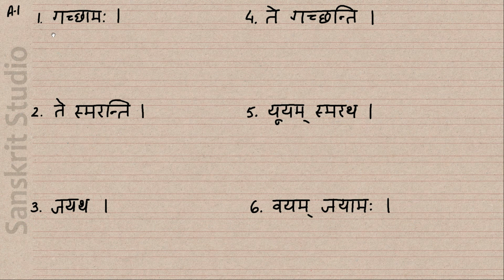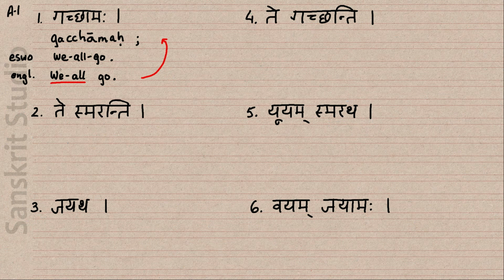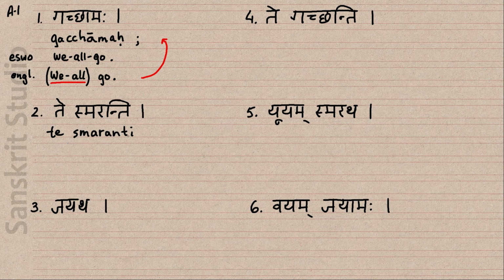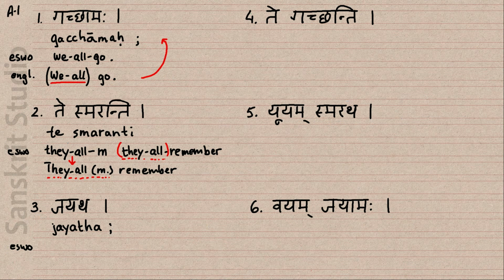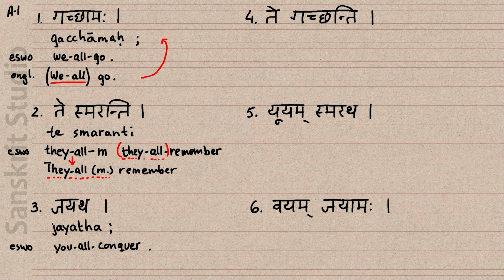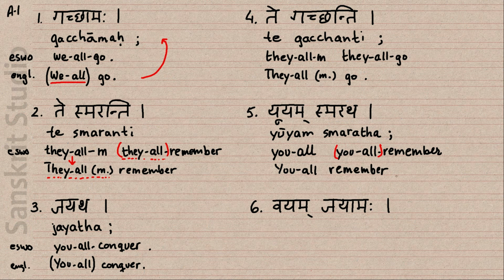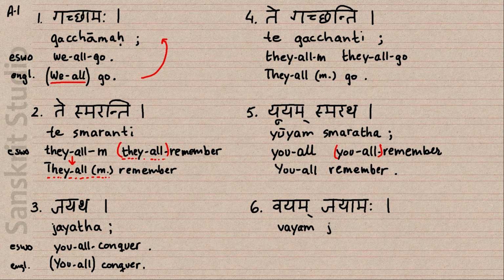Learn Sanskrit—Lesson 4-E1: Basic Translation Exercises, to/from English (Answers/Solutions/Key)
This is the first exercise video of two for Lesson 4. In this "E1" video we are dedicated to translating words that are specific to Lesson 4. So in this sense these translation exercises may be thought of as "basic", since they are lesson-specific.

This is in contrast to the other exercise video (Lesson 4-E2), where we are using ALL the words and grammar that we have learned in ALL the lessons so far. So the "E2" video for this lesson may then be thought of as an "accumulated" exercise, and thus being somewhat more demanding.

BASIC EXERCISES: CONTENTS

This exercise video contains two full sheets of exercises, named A-1 and A-2. On the first sheet  (A-1) I am going to translate six sentences from Sanskrit (Devanagari) to English, using roman transliteration and "eswo" ("English with Sanskrit word order") as intermediate steps.

On the second sheet (A-2) I am going to translate six sentences from English to Sanskrit (Devanagari), using "eswo" ("English with Sanskrit word order") and roman transliteration as intermediate steps.